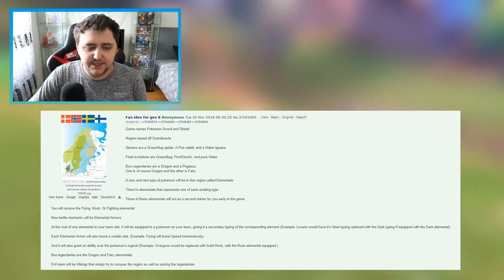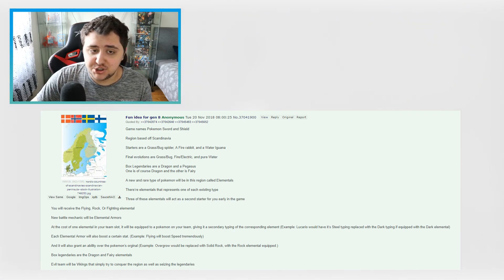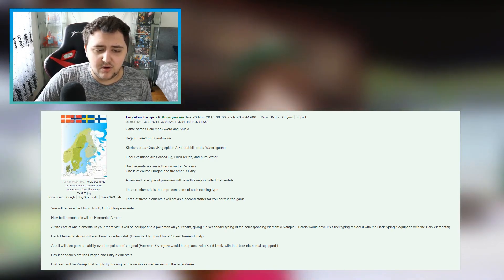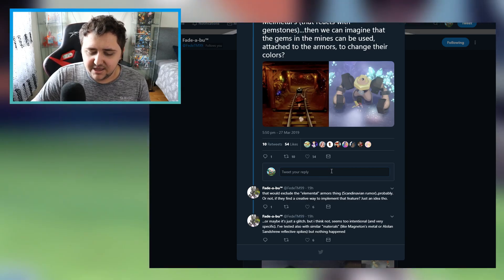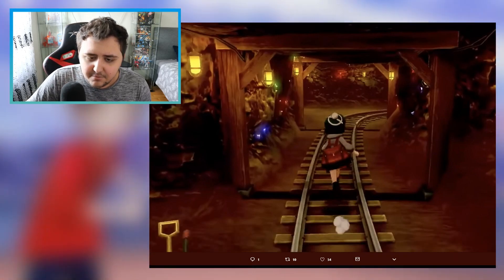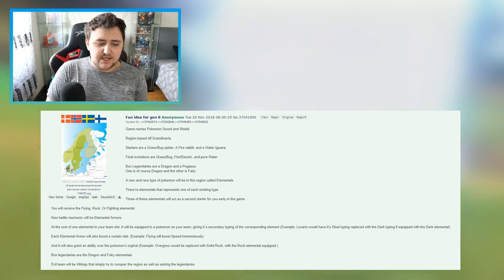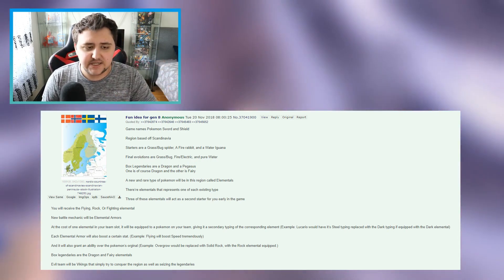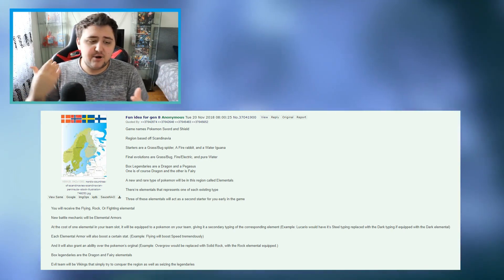POTENTIAL RUMOUR might be real for Pokemon Sword and Pokemon Shield! Scandinavian Pokemon Leak!?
There we quiet a few rumours prior to the reveal of, Pokemon Sword and Pokemon Shield, question is if they are real?.

In this video we talk about the subject matter of a rumour that showed up prior to the reveals of Pokemon Sword and Pokemon Shield, this rumour mentions a scandinavian pokemon region and games based on the names, Pokemon Sowrd and Pokemon Shield. So the question is if there is any relevance to it?.

Patreons:
David Mailloux
Kyoko
Ziko Pepic